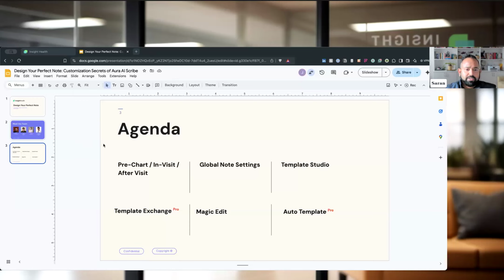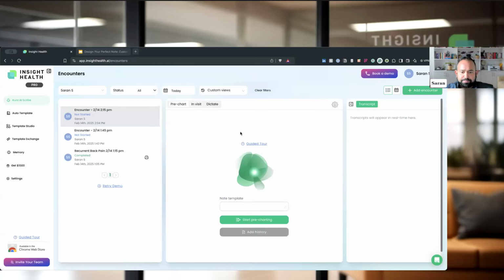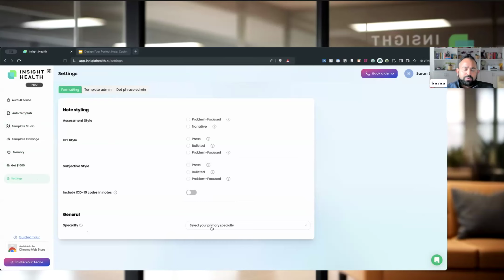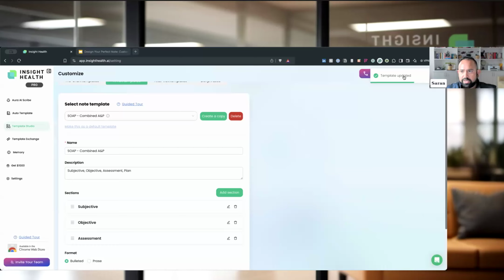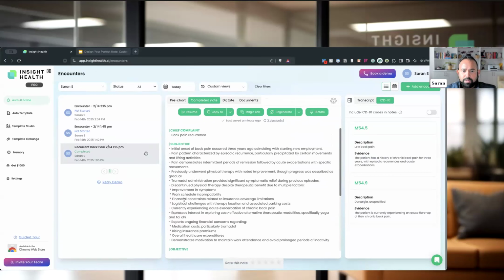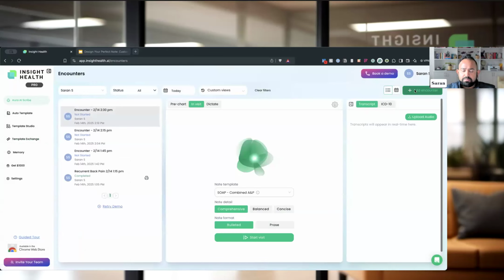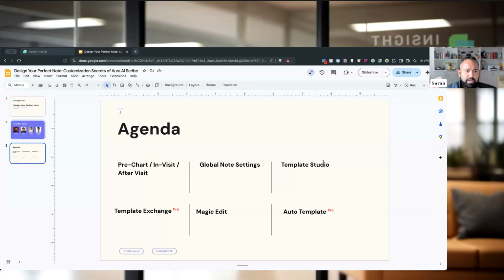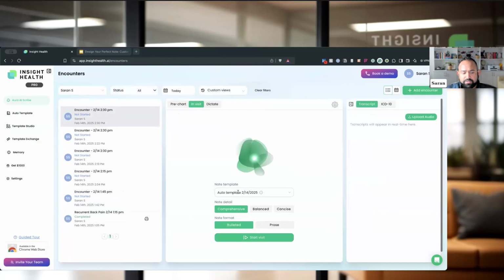Webinar : Design Your Perfect Note: Customization Secrets of Aura AI Scribe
We'll unlock the full potential of Aura AI Scribe's customization features. Learn how to create specialty-specific templates, leverage dot phrases for faster documentation, and discover time-saving shortcuts to transform your documentation workflow.